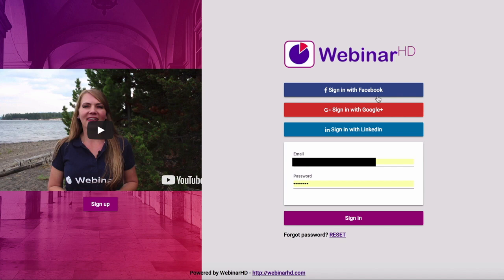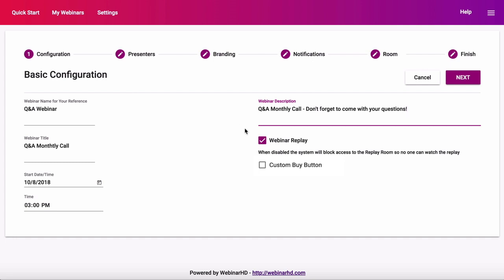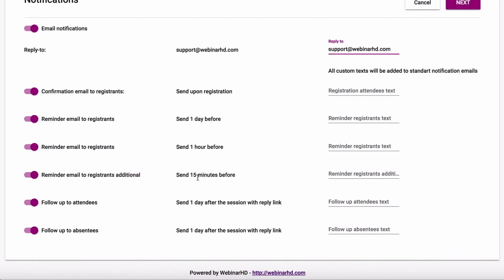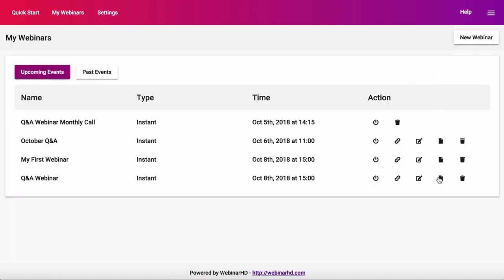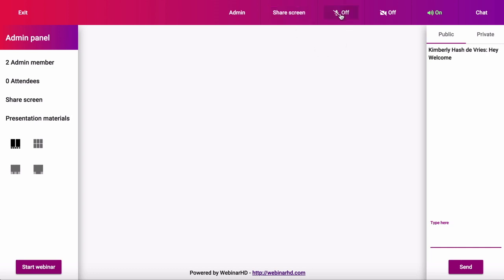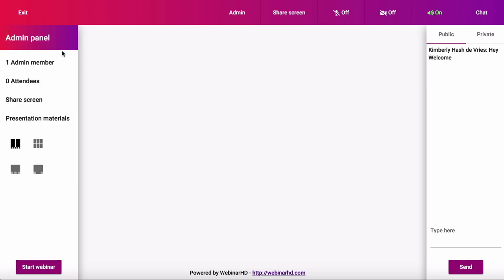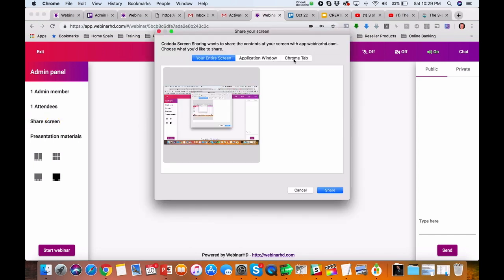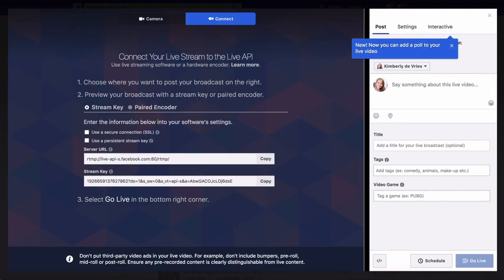WebinarHD Demo Video